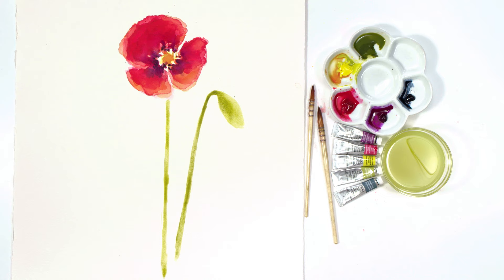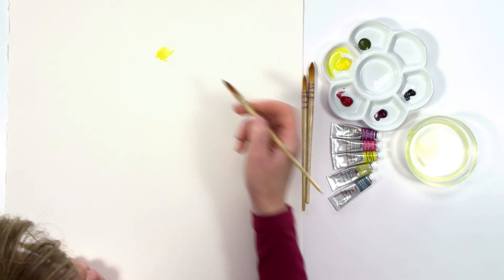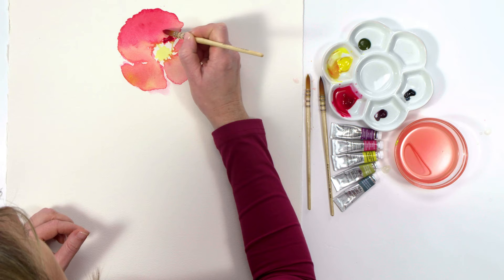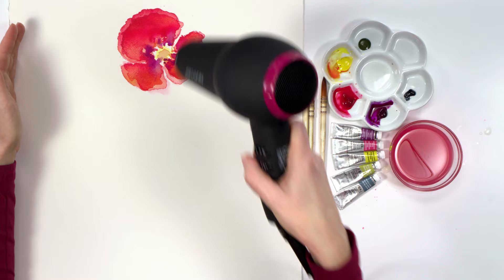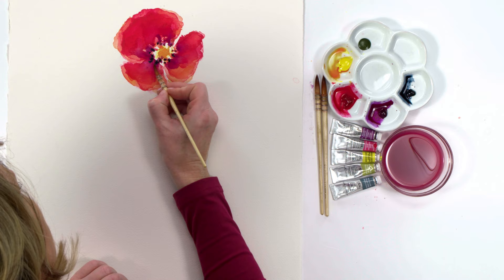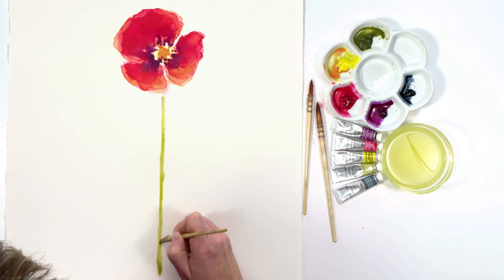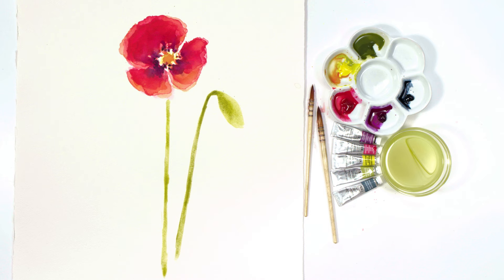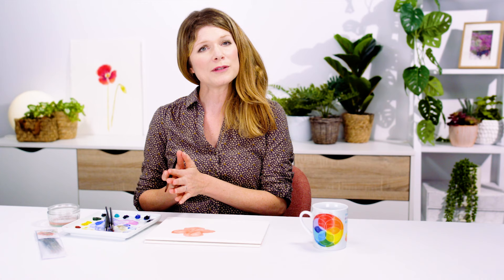How to paint a loose watercolor poppy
My good friend Jennifer Rose has been back in my studio, this time to show us how to paint a poppy flower in her loose watercolour style, using a variety of techniques including wet-in-wet and wet-on-dry. What’s especially fun about this class is that Jennifer starts off without an outline drawing, going straight in with the paint. I hope the class inspires you to paint your own loose poppy. This mini class will be available as a full length tutorial in my online School from summer 2022.